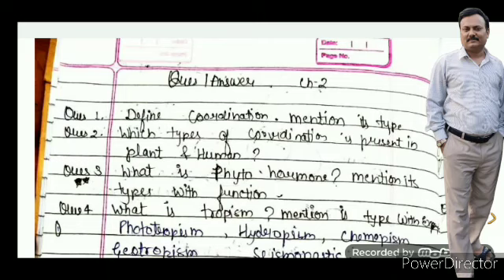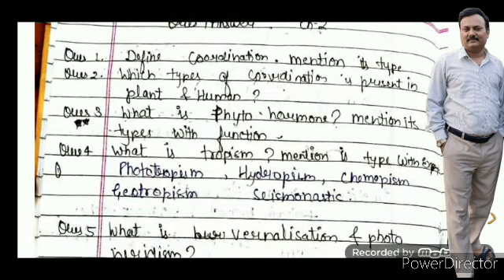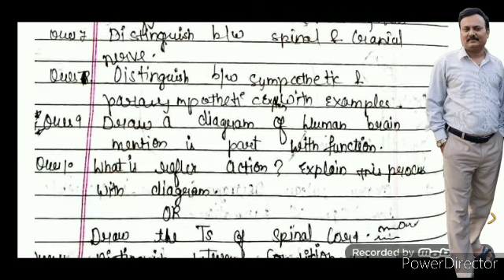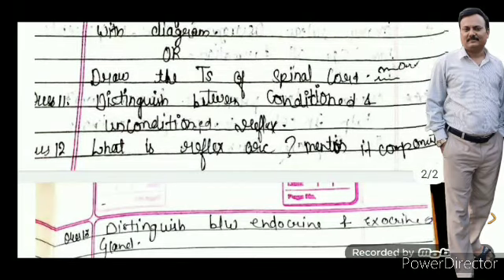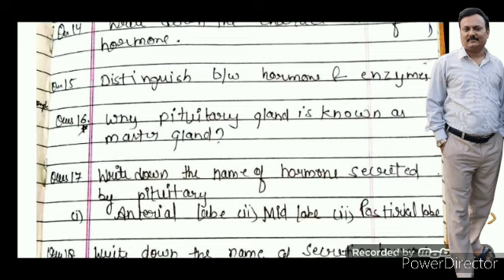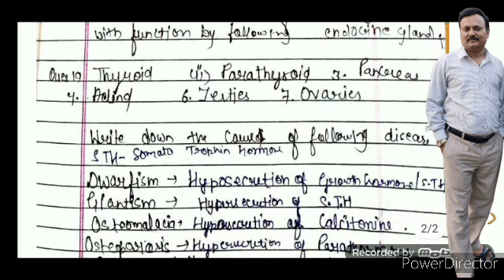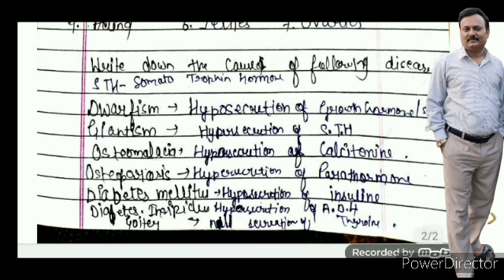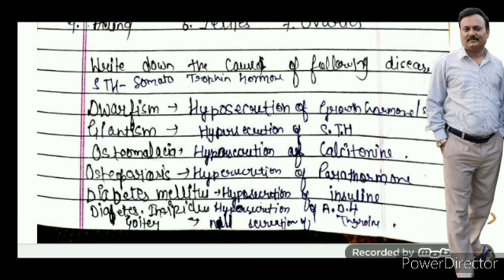Control & Coordination | CLASS-10 | BIOLOGY | Questions